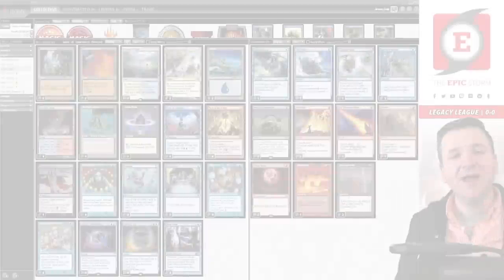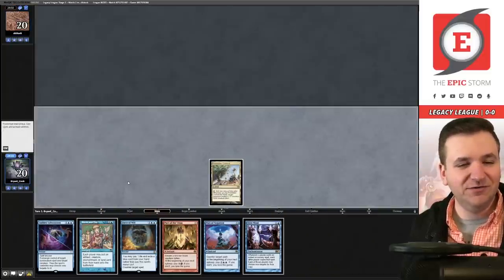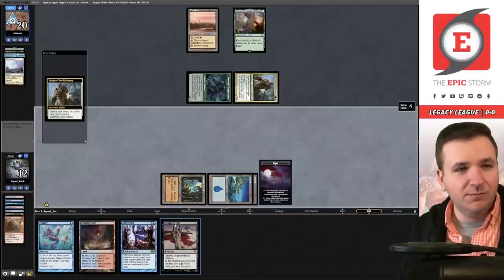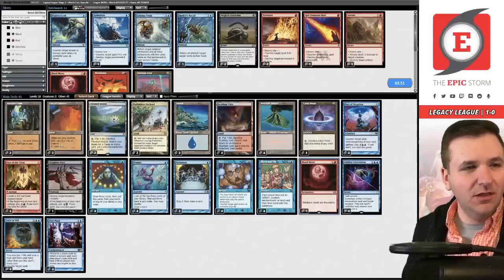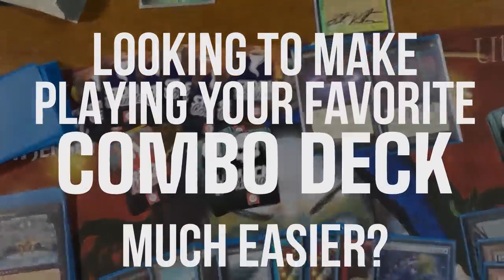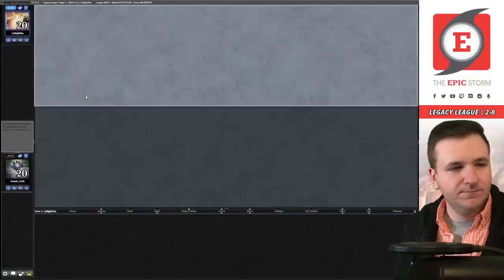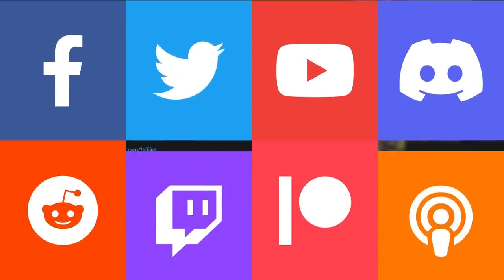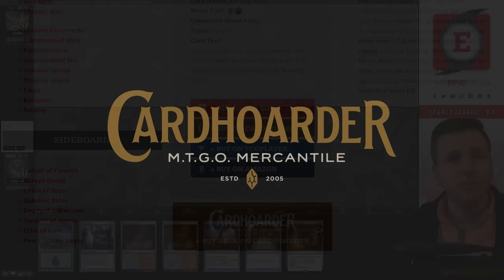LOSE THE GAME TRIGGER? Hive Mind Combo with Sudden Substitution — MTG Legacy | Magic: The Gathering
Bryant Cook plays Hive Mind Combo in a Legacy League on Magic: The Gathering Online! These matches were played on: 10/28/22

We're playing Hive Mind combo! The goal is to cast Show and Tell to put the deck's namesake onto the battlefield. From there we cast one of the "Pact" cards such as Pact of the Titan, Slaughter Pact, or Pact of Negation. This will create a copy of those spells for the opponent. They won't be able to pay the upkeep "you lose the game" trigger and you'll win.

Similarly, we have Sudden Substitution paired with Forbidden Orchard as a secondary effect.

⚡ Deck Tech — 00:00

// Matches //
Round 1 vs. s8shock with Naya Depths — 00:04:57
Round 2 vs. Spym4n with Naya Depths — 00:16:58
Round 3 vs. CyNightfox with Moon Stompy — 00:26:22
Round 4 vs. kl0gW with The EPIC Gamble — 00:36:08
Round 5 vs. Yato0903 with Izzet Delver — 00:44:25